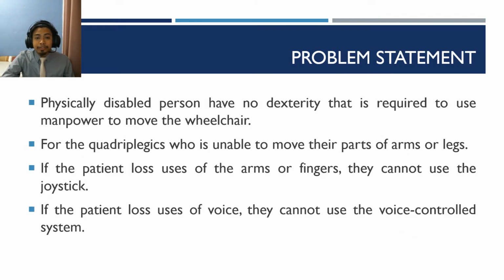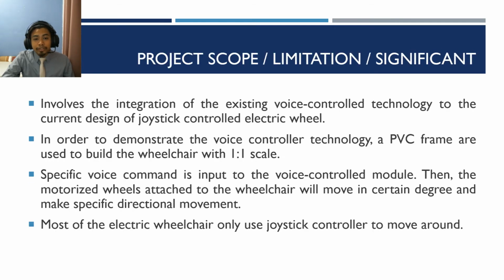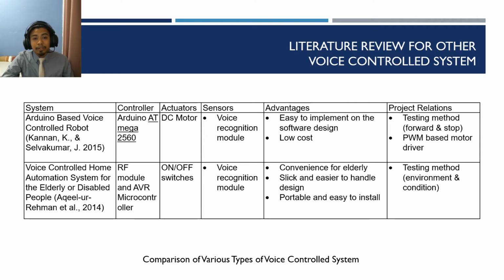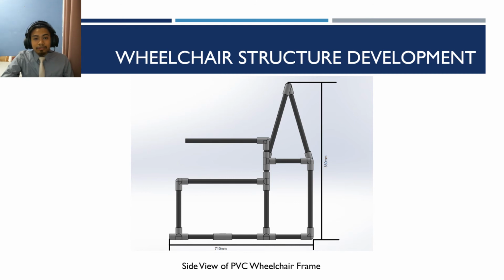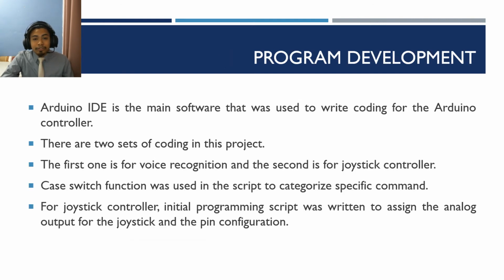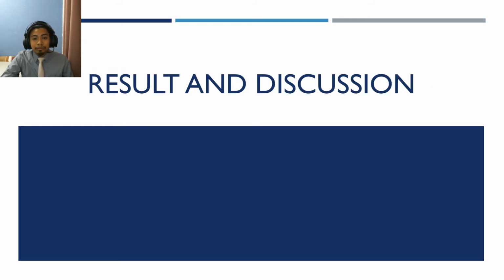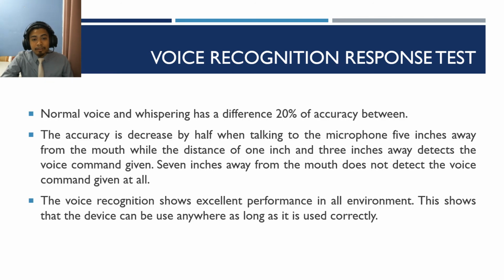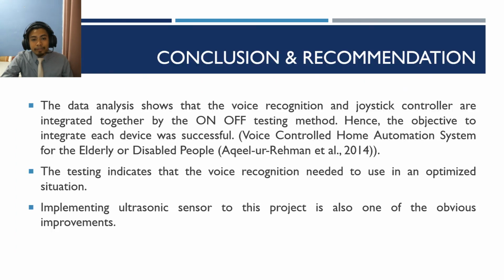Presentation Video: Final Year Project (Development of Dual Mode Controller for Electric Wheelchair)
This is my presentation video for final year project
Amin Asyraf Bin Abd Rahman